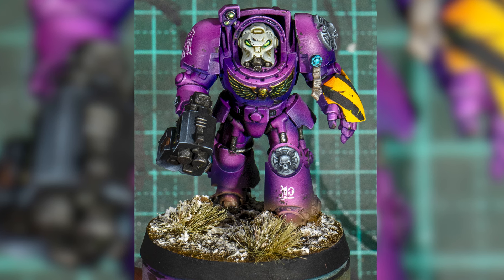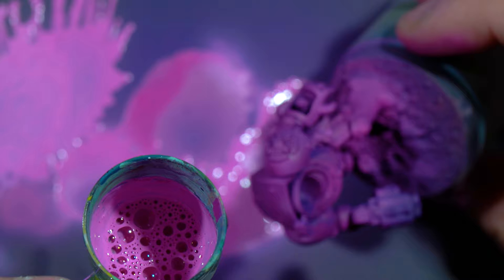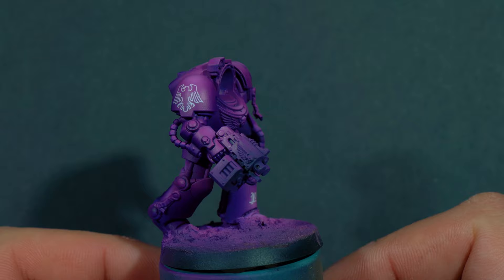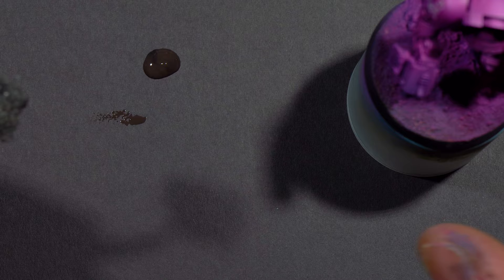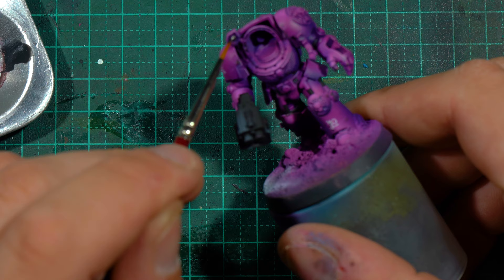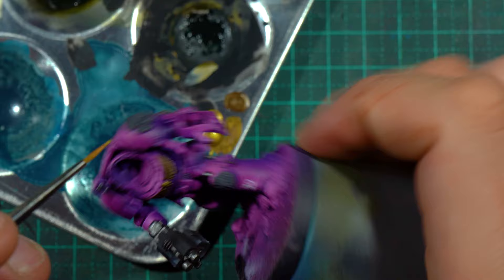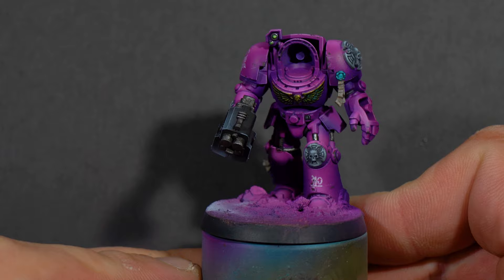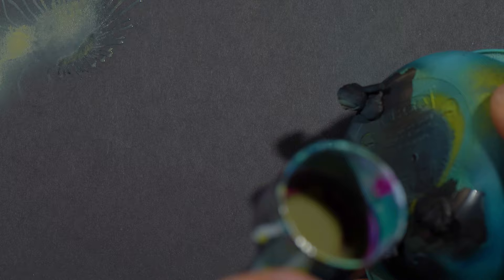How I Painted My Leviathan Terminators MAGENTA!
I wanted to paint the Space Marines from the new Warhammer 40k Leviathan box in a striking and unique colour scheme, this is what I came up with!